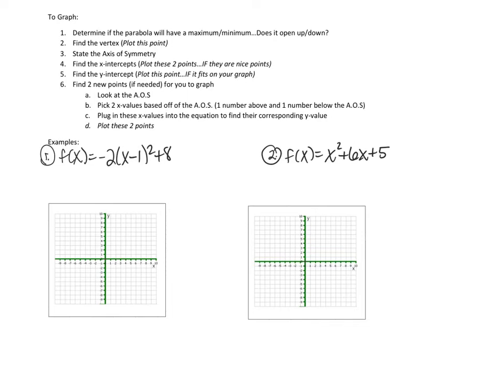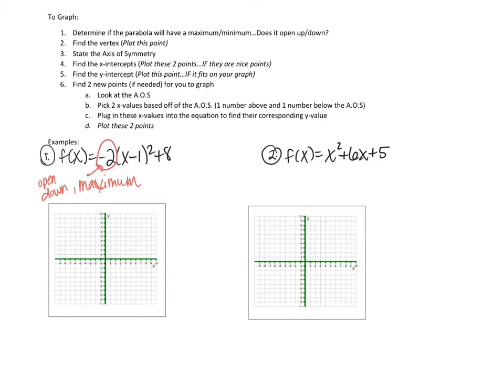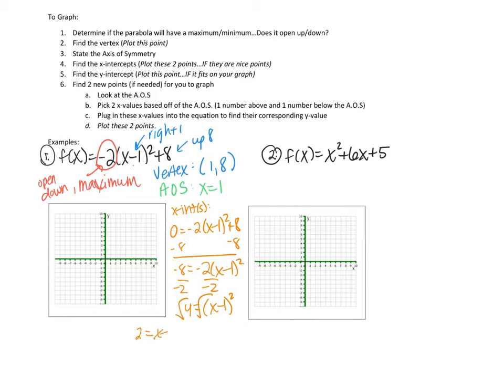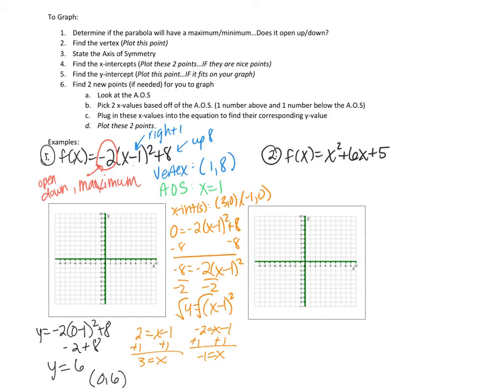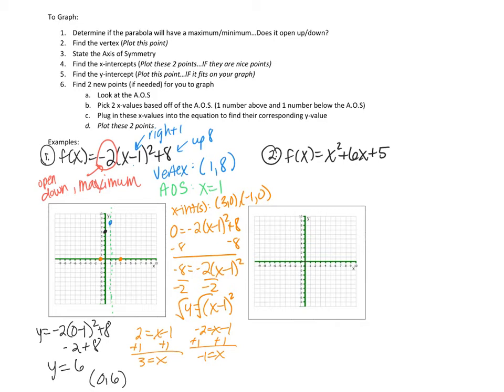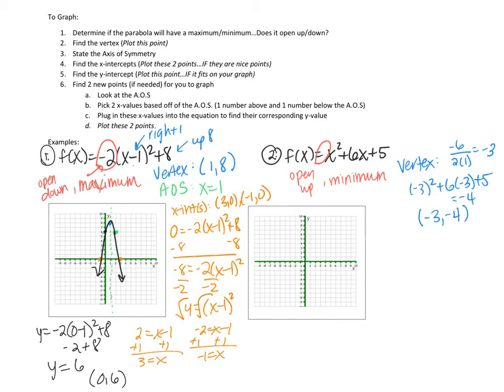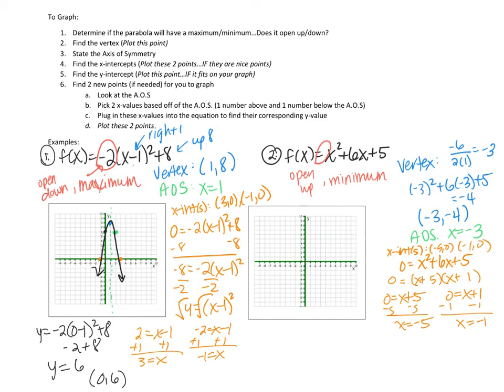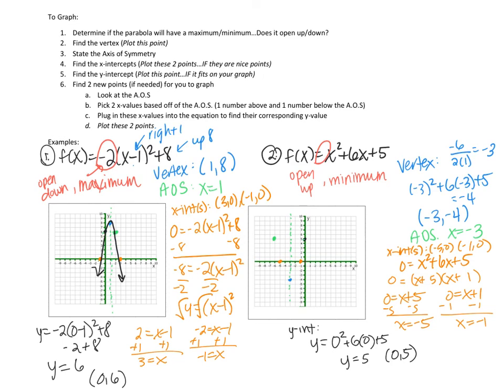Graphing a Quadratic Function